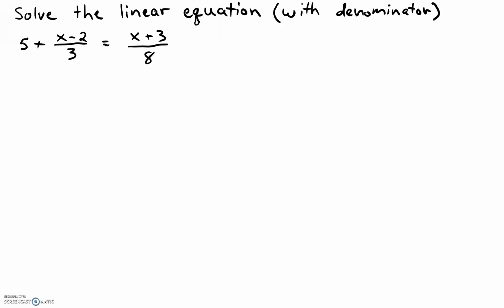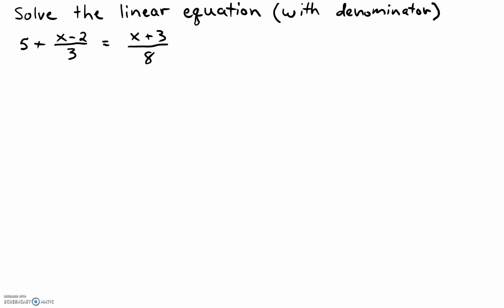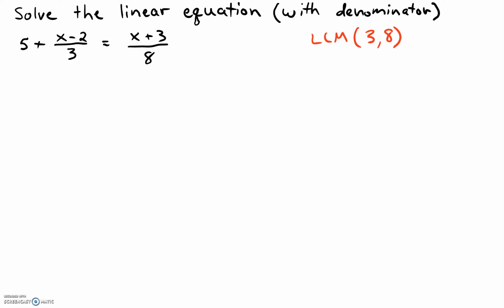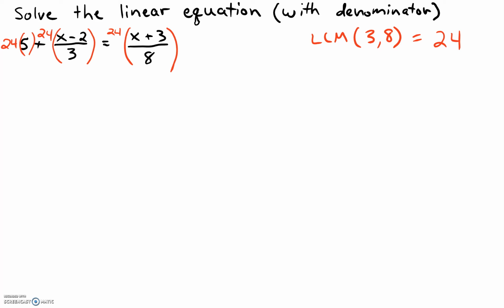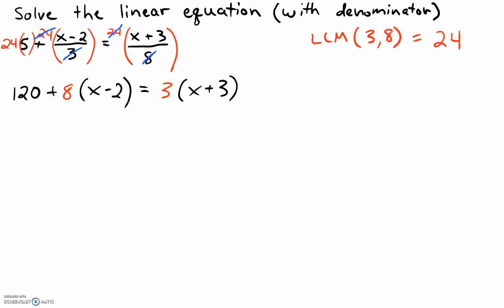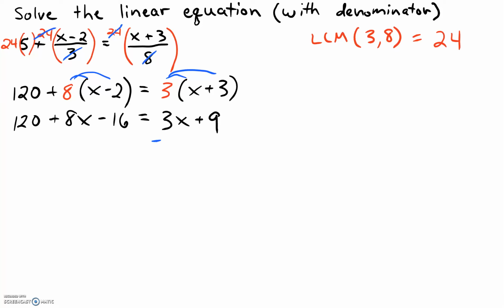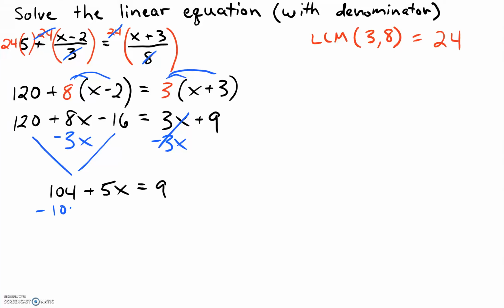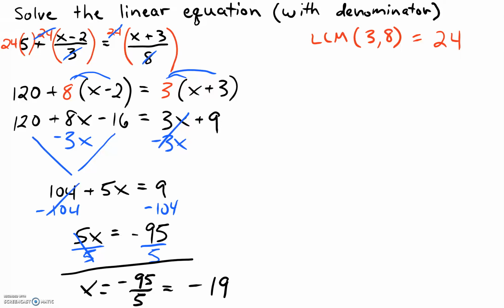Linear Equation with Denominator